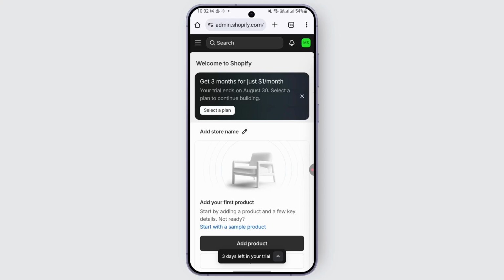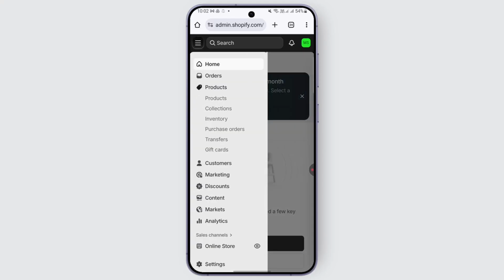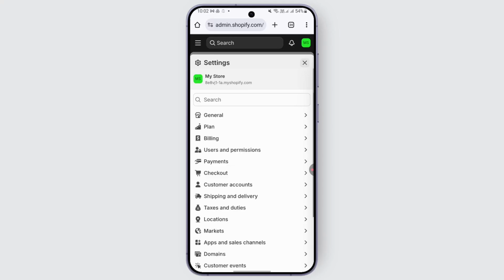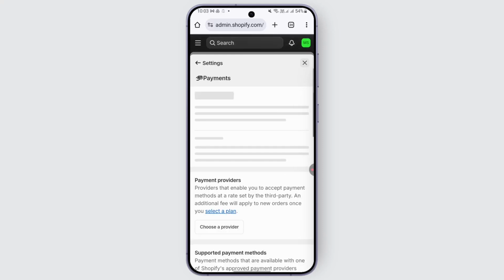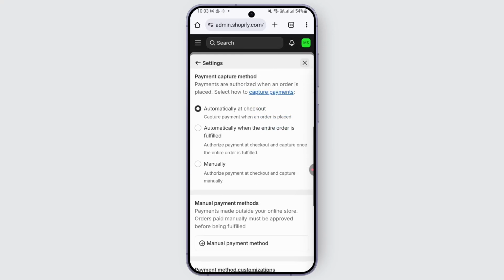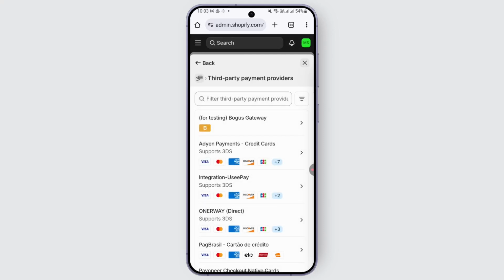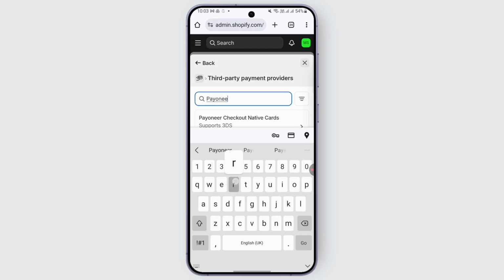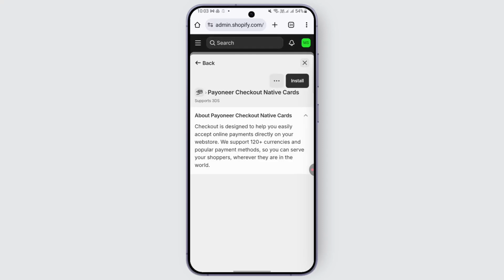How to Add Payoneer Payments to Shopify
How to Add Payoneer Payments to Shopify (2025)! Want to connect your Payoneer account to Shopify and start accepting payments? This video will guide you through the steps on how to add Payoneer payments to Shopify quickly and easily. Whether you're asking, "How do I set up Payoneer on Shopify?" or need help with the payment integration process, this tutorial has you covered. Learn the steps to link Payoneer with your Shopify store and streamline your payouts. Watch now to see how you can add Payoneer payments to Shopify today!

Timestamps:

00:00 How to Add Payoneer Payments to Shopify
00:10 How Do I Set Up Payoneer on Shopify?